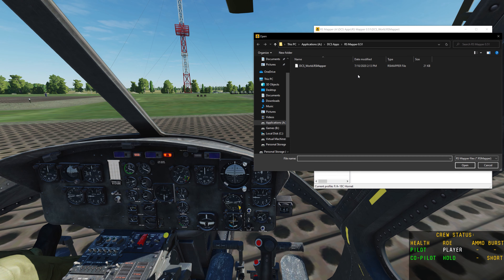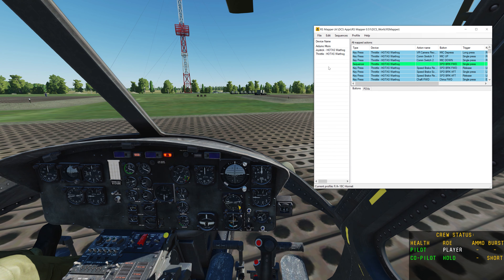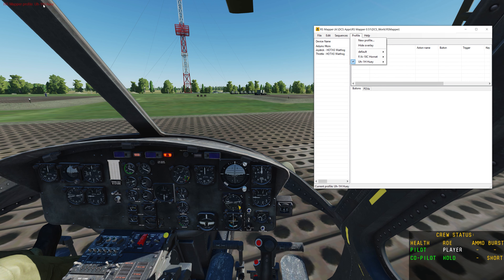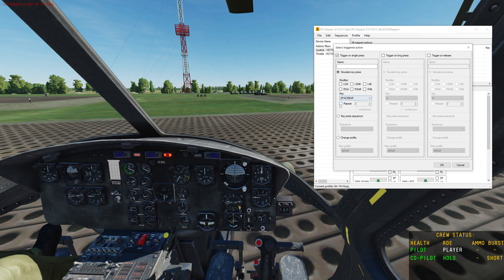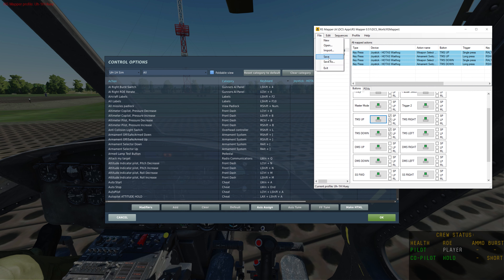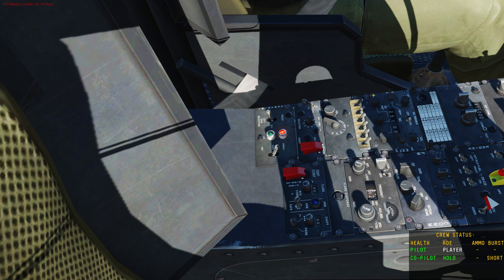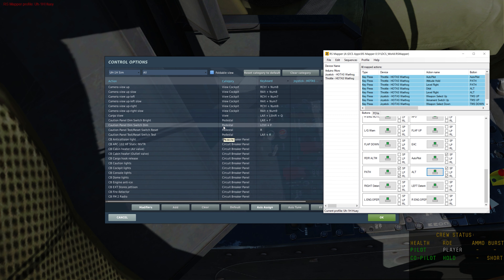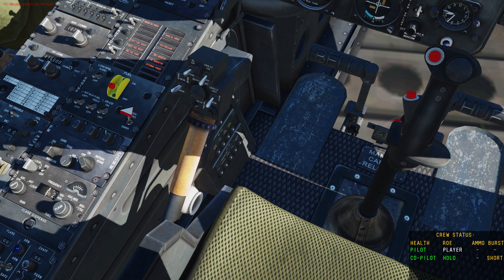How To RSMapper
DCS World
Hello Guys and Gals! Just a quick-ish video on how to use RSMapper in its latest release. A couple of changes I thought you may find interesting. I hope you enjoy!